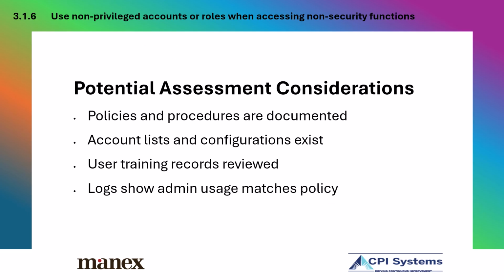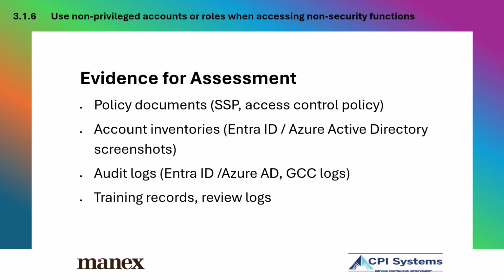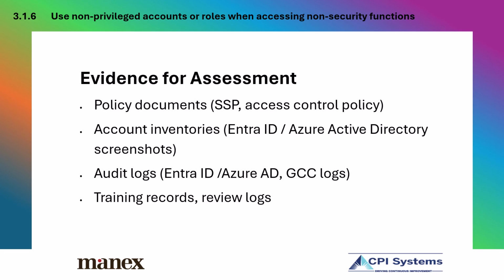CMMC Video 3 1 6 5 28 25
Defense Contractors: NIST 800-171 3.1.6 explained for CMMC Compliance with Microsoft GCC.